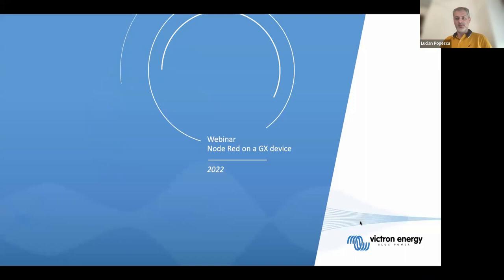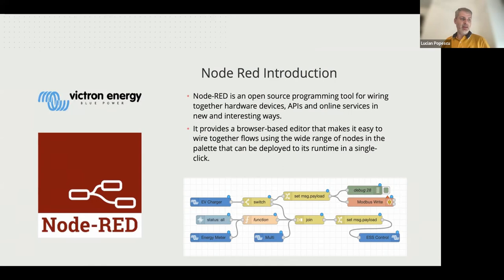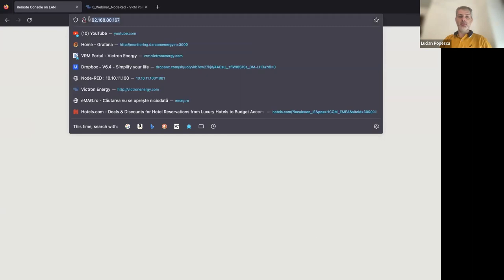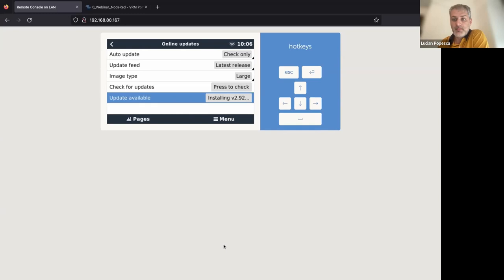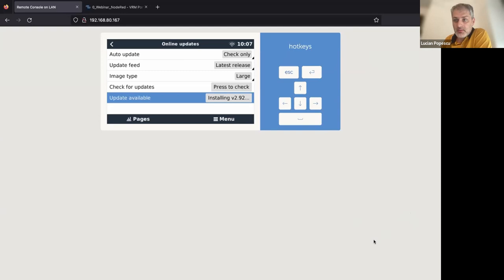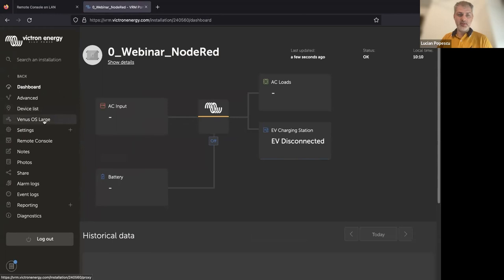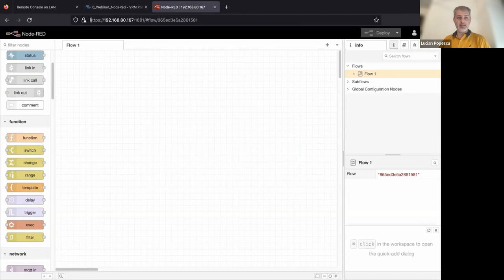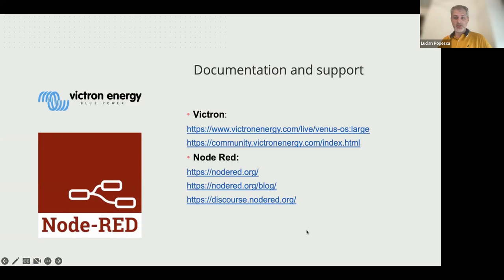Victron and Node-Red - Webinar - Part 1/3 - Getting Started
What is the webinar about?

Part 1/3 - Lucian Popescu

Node Red Introduction
Victron products Node Red compatible
How to enable and access Node Red on a GX device
Documentation, support and community

There is no technical support provide by Victron for Node-Red integrations.
There is an active Victron Modifications community that might be able to help here though